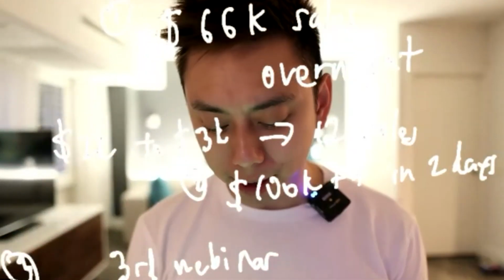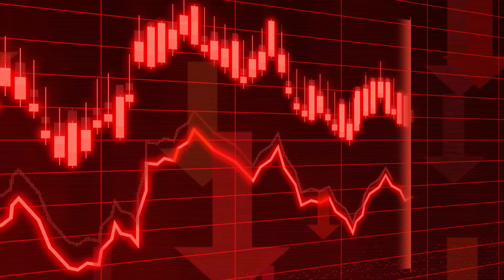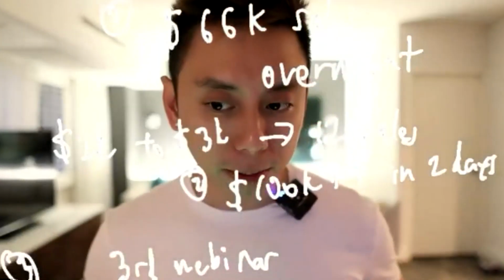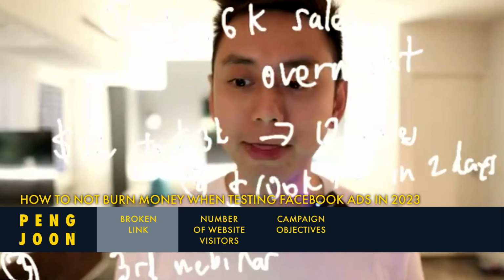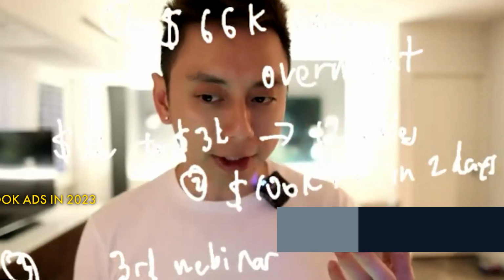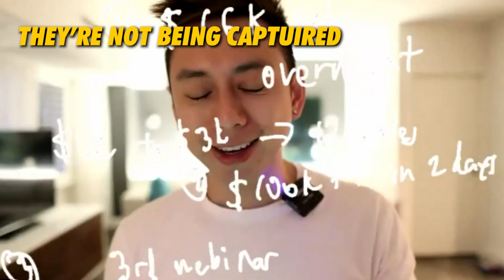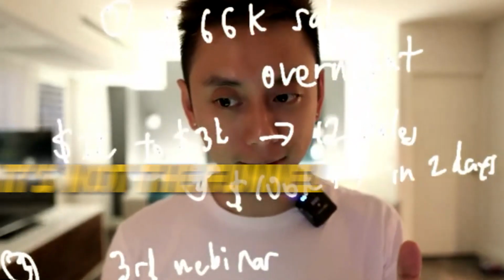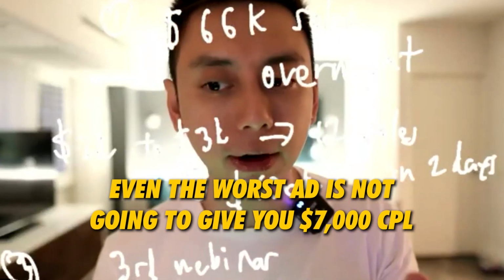How to NOT Burn Money When TESTING Facebook Ads in 2023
It can be tempting to just throw a bunch of money at your ads and see what happens, but that's a surefire way to lose cash. In this video, I'll share some tips on how to make your ad testing more effective - so you can start seeing better results from your campaigns.

This coaching call that I did recently would help you predict and think about the entire campaign so that you don’t lose money after you run the campaign. Watch this video if you would rather strategically think about what type of campaigns to run, and what objective to say to minimize the odds of you losing money.

Facebook Ads Tutorial 2023 - Beginner To Expert In 1 Hour (I Show You My Real Campaigns!)